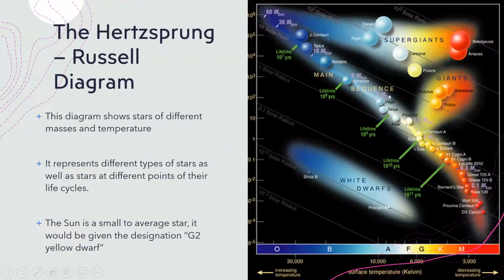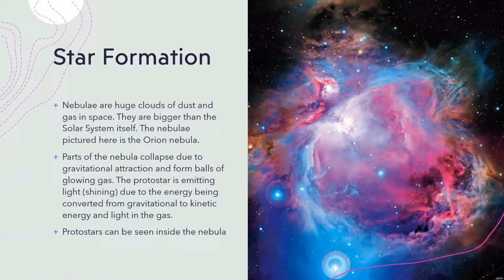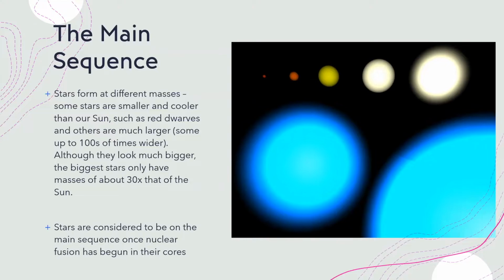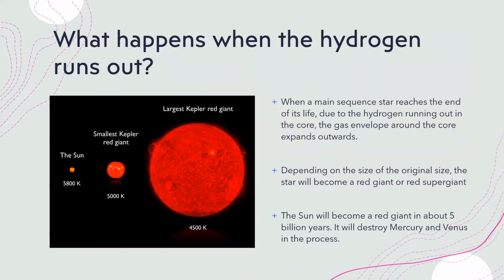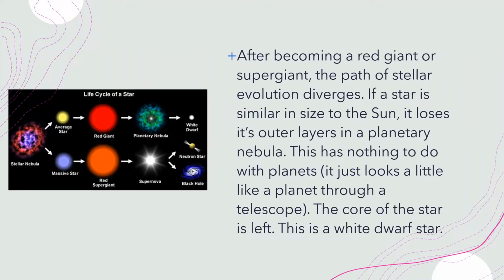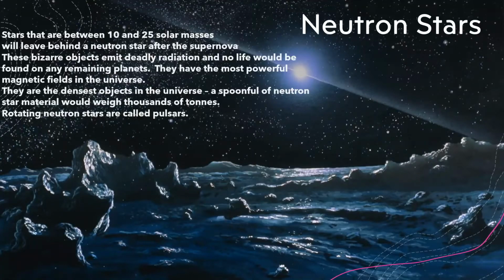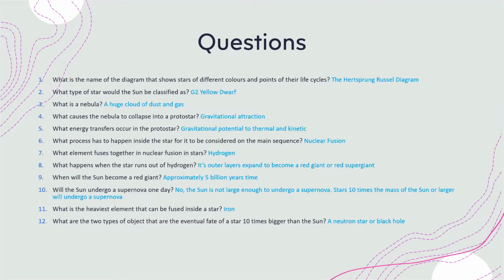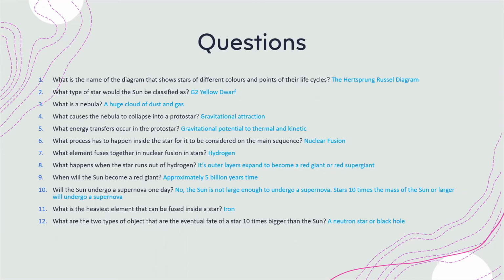Life Cycle of a Star | Science | Satchel Classes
Stars can live up to a trillion years! In this class, students will look at how stars form, change during their life and eventually die. Students will investigate how the size of the star affects the evolution and fate of the star. Students will also learn how all elements in the universe heavier than helium are created inside stars and the significance of the formation of iron inside a massive star. Lastly, students will describe the characteristics of neutron stars and black holes. This info-packed class is aimed at students in Years 10 -11!